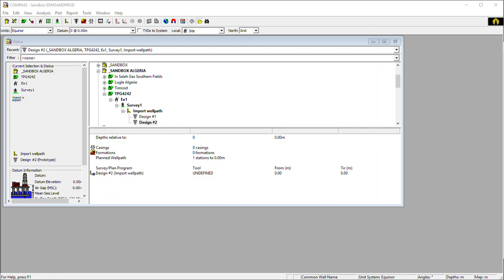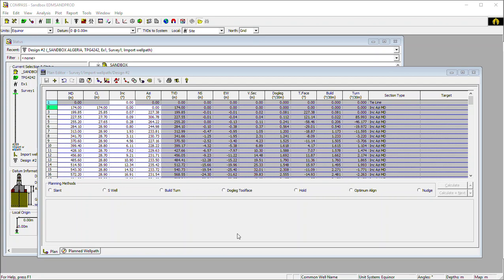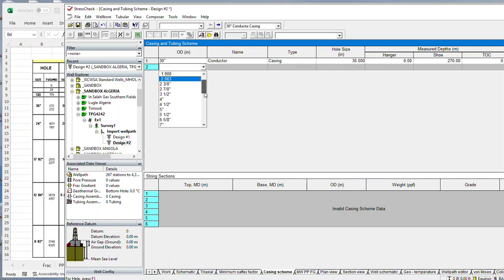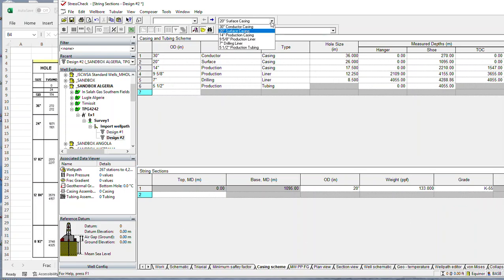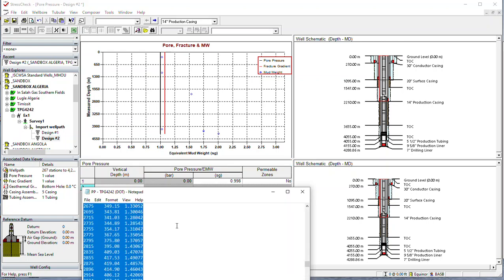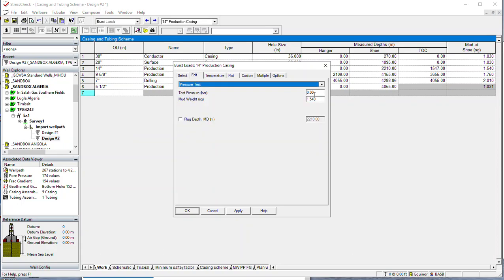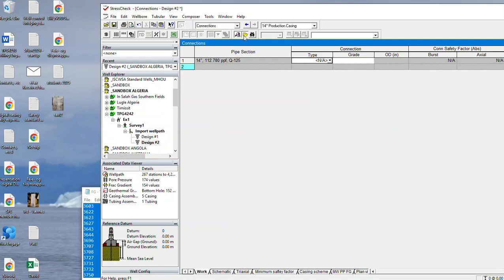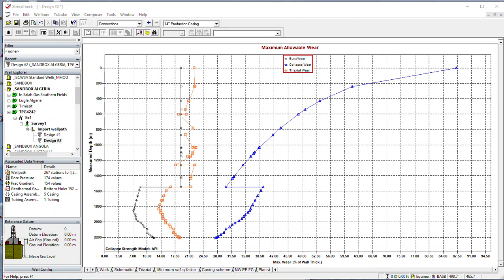TPG4242 Drilling engineering Stress Check casing design exercise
Landmark StressCheck casing design exercise, NTNU